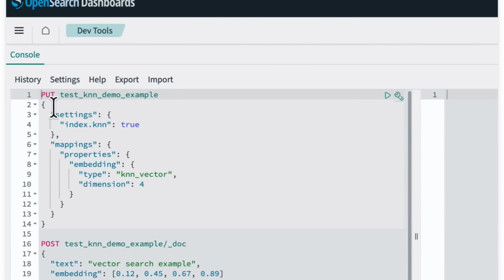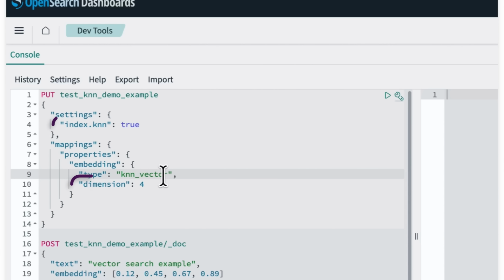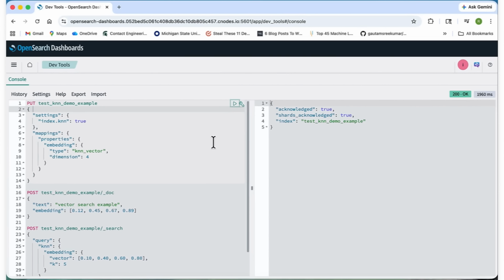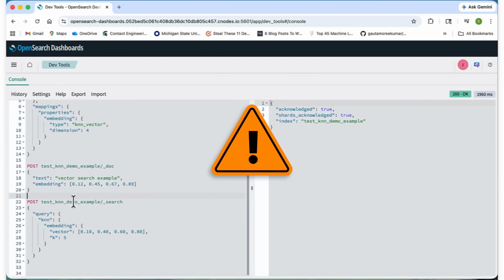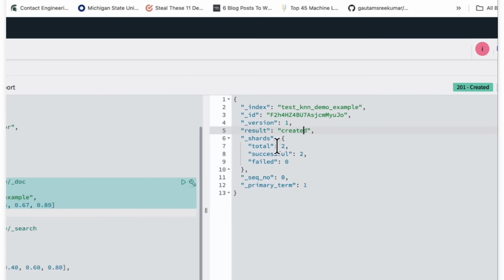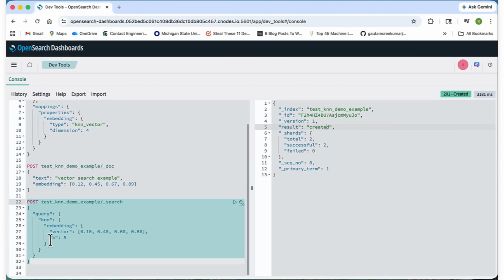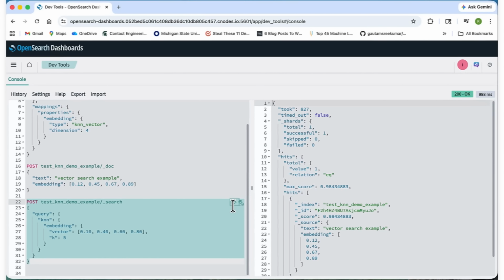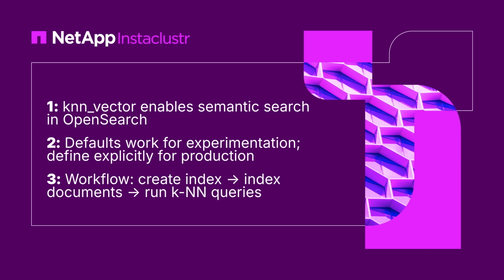What is knn_vector in OpenSearch? Semantic Search explained (with live demo)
Learn how OpenSearch's knn_vector field type powers semantic search — and see it running live on an OpenSearch cluster, all in under 6 minutes.

In this video, Ramya breaks down what knn_vector is, the key parameters you need to know when configuring it, and walks through a complete working example on OpenSearch Dashboards. By the end, you'll know how to create a vector index, index a document with an embedding, and run your first semantic search query.

NEW TO OPENSEARCH?

If you're new to OpenSearch itself, check out the other videos on this channel for the basics — they'll give you a helpful foundation for what's covered in this video.